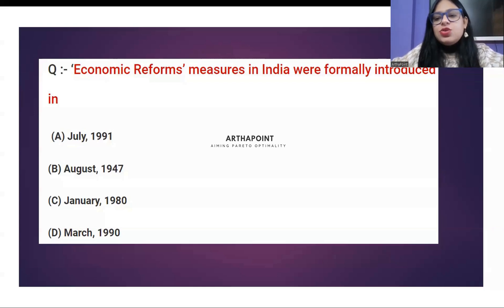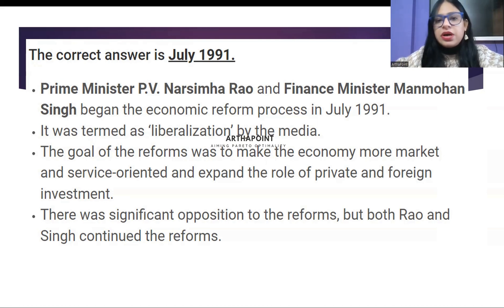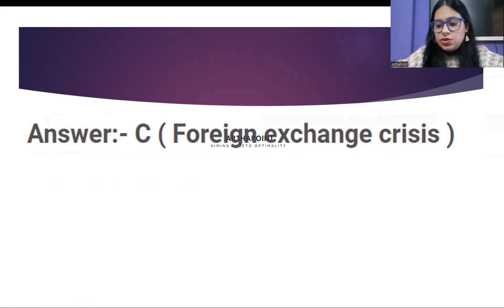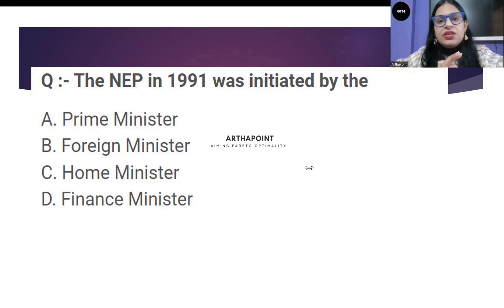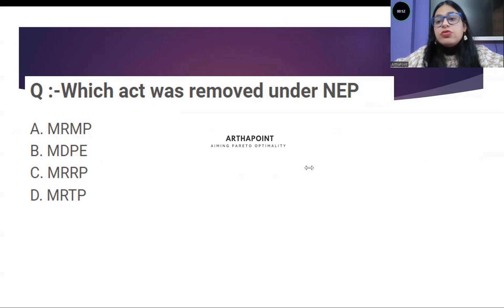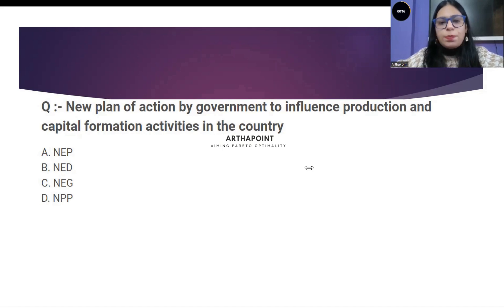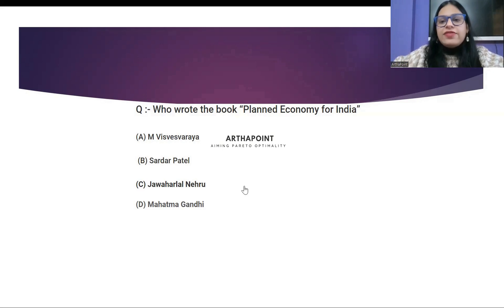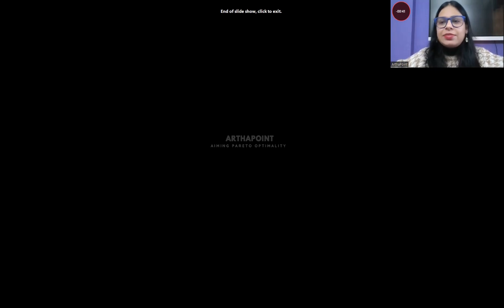New Economic Policy MCQ | CUET PG Economics Coaching | IIT JAM Economics Coaching | UGC NET ECONOMIC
In this session, we will discuss New Economics Policy MCQs. The topic is important for the upcoming CUET PG Economics Entrance Exam & IIT JAM Economics Entrance Exam.

Course:
IIT JAM Economics
GATE Economics